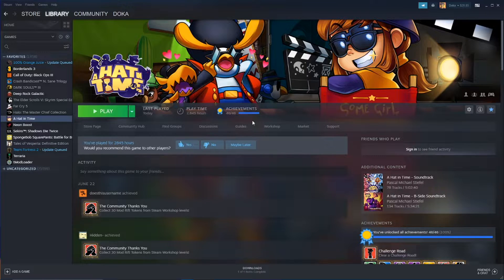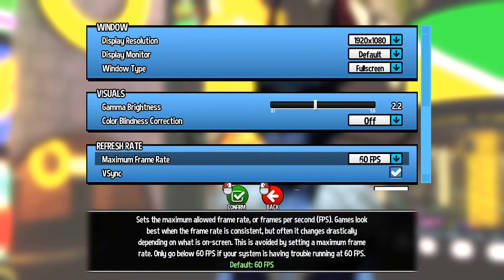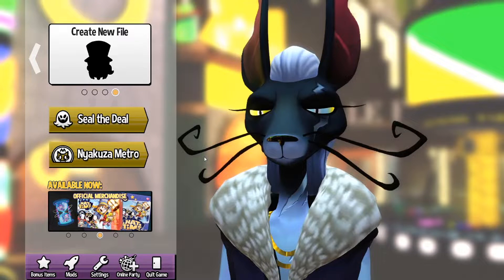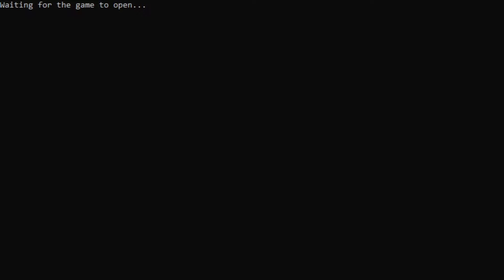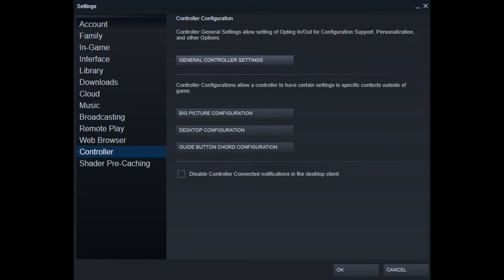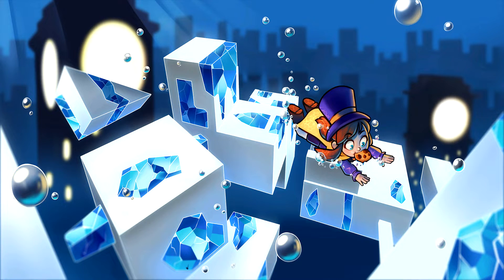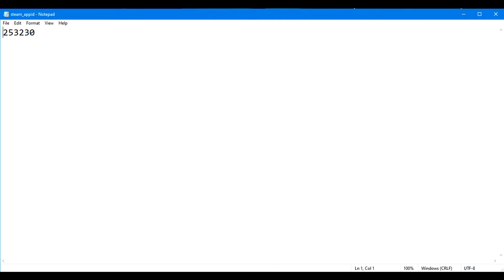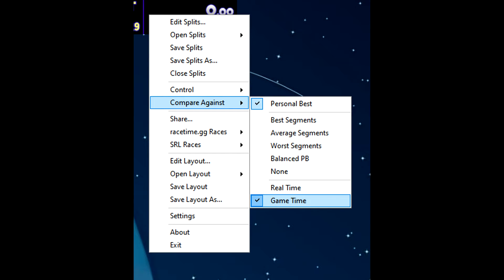A Hat in Time Complete Speedrun Setup Guide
Welcome! This is a guide that will cover the essentials of setting up A Hat in Time for speedruns.. Please note that only the timers being visible and FPS cap are required for valid runs on both PC and Console (though on consoles you don't need to worry about capping the FPS). However, this video will help you get the most out of the speedrun experience for this game. Make sure to read the rules on A Hat in Time's speedrun.com page for the video proof requirements (link will be below).

TIMESTAMPS
Start - 0:00
Downpatching your Game - 0:40
Required In-Game Settings - 1:15
Quality of Life Settings - 1:45
Downloading the Run Tools - 2:36
Installing Timer Fix - 3:00
Using HatLag - 4:08
Easily Launch Multiple Versions of the Game - 5:32
Setting up the Autosplitter / Syncing IGT - 6:52

Steam Appid Text File (If you don't want to make your own)

I've been working on this to help people get into running this game for the past few days now, it's a very underrated speedgame with some of the best movement out there. Hopefully this guide is helpful to those interested in speedrunning this game, new and returning runners alike! Again, if you have any questions, you can ask me or anyone in the Boop Troop server and we'll be glad to help out.